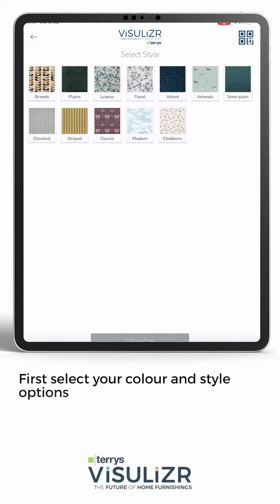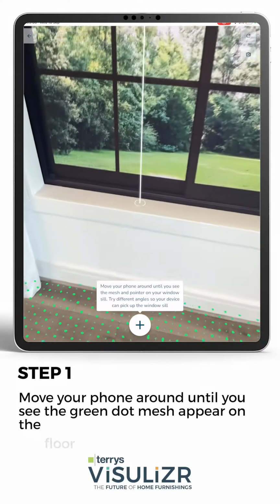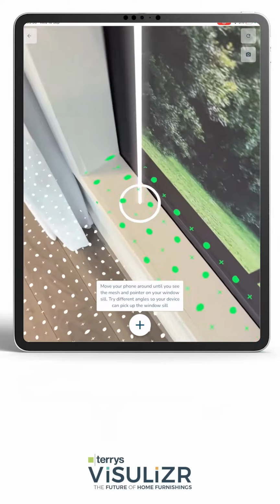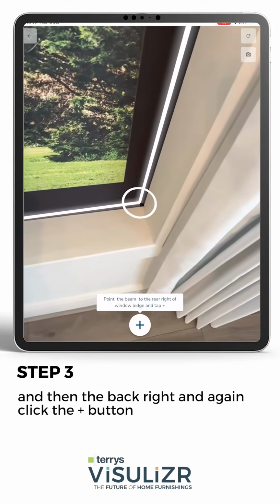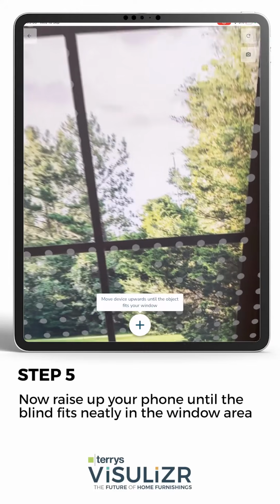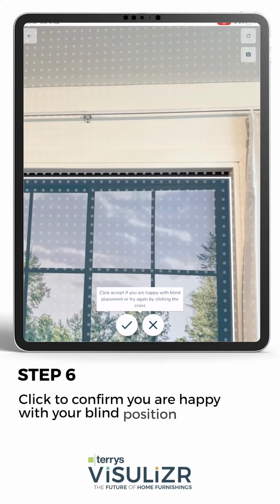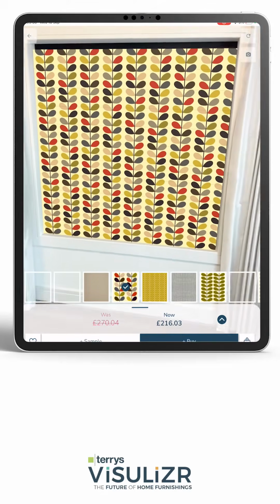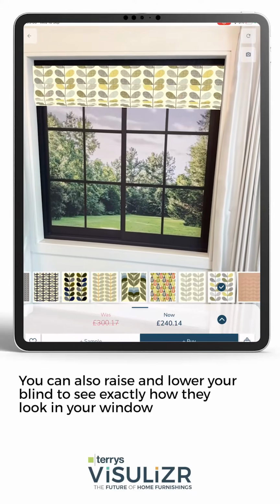Introducing The Future of Homeware Design Choice, the ViSULiZR. Blind Selection and Installation.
An app that answers the most commonly asked question: "How will this look in my home?" The app lets you easily select patterns and colours, scan your room, and visualize how blinds or curtains will look in your window. This helps customers order samples that complement their space, ensuring a seamless process from selection to installation.